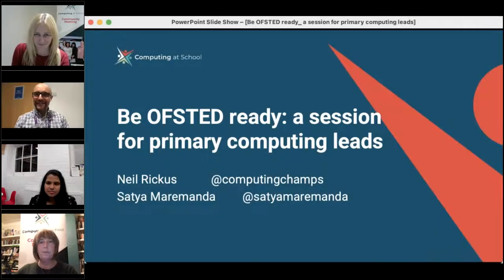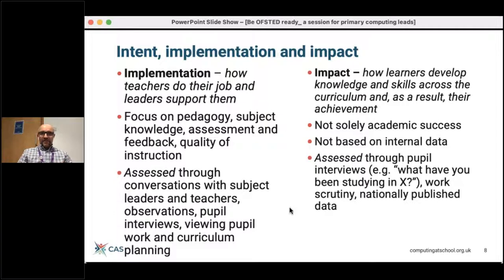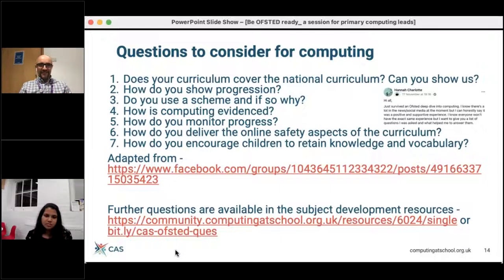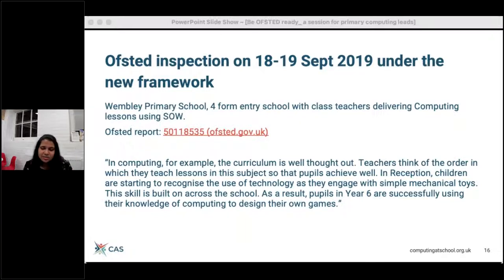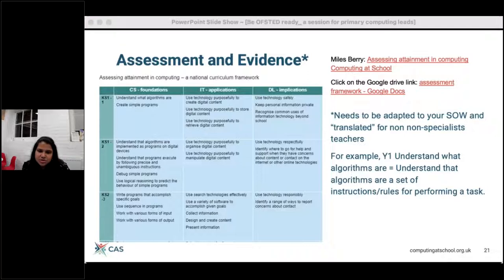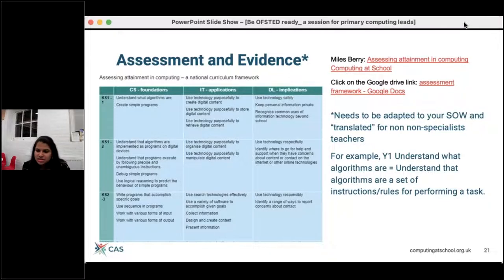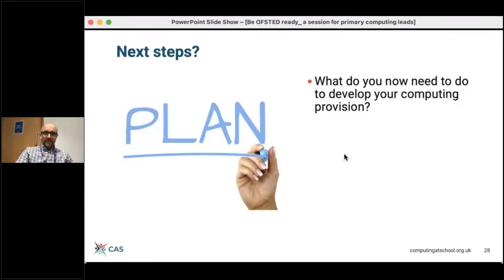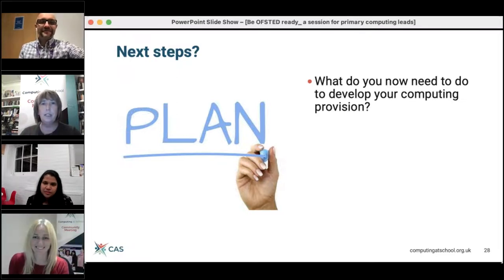CAS Inspire Be OFSTED ready a session for primary computing leads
In this CAS Inspire session you will learn three things:

1 - How to prepare for your next OFSTED inspection now
2 - What will happen during the inspection
3 - What questions you could be asked